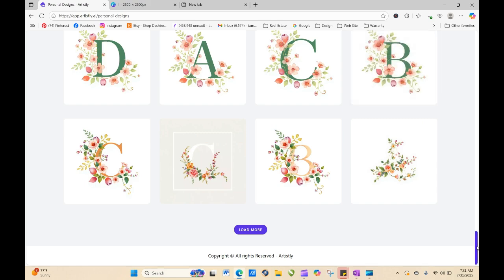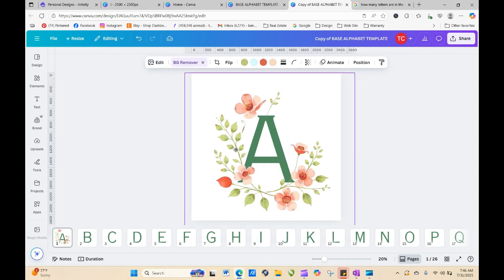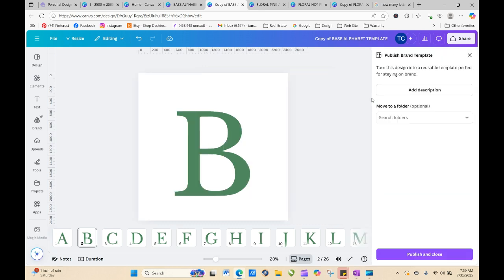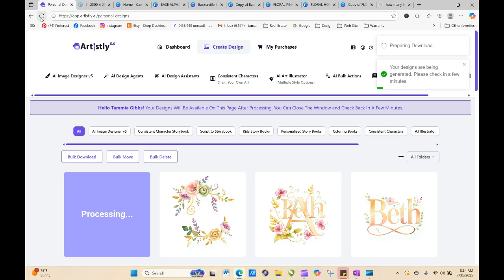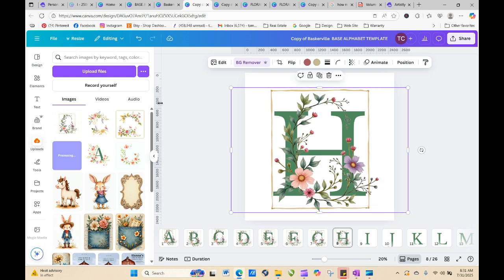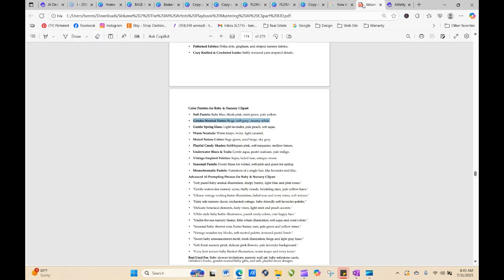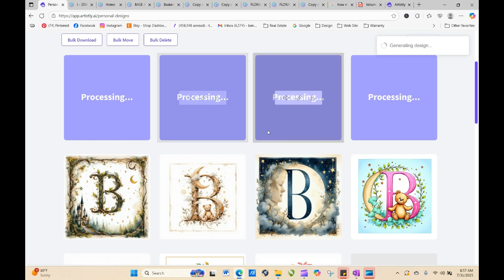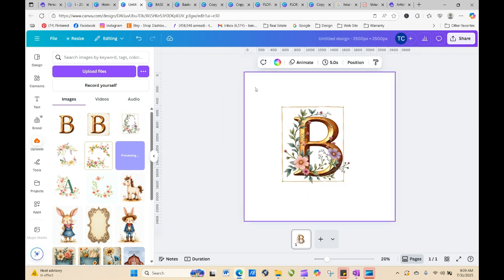Make Gorgeous AI Floral Letters for Sellable Printables, Journals & More with Artistly 5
🎨 Make Gorgeous AI Floral Letters for Printables, Journals & More with Artistly 5
🌸 Perfect for Sellable Stickers, Wall Art, Invitations & More!

In this video, I’ll show you how I use Artistly Version 5 to create stunning, one-of-a-kind floral letters and alphabet clipart — perfect for creators who want to turn their AI art into real products that sell.

From printable wall art to planner stickers, custom name prints, monograms, tags, journal pages, invitations, and more — these floral letters are incredibly versatile and totally market-ready.

You’ll also see how I take the designs into Canva Pro to create and edit using templates that can be reused over and over saving you tons of time and enhancing your workflow.

🧠 Whether you sell on Etsy, design for clients, or just love making beautiful digital products — this workflow saves you time and gives you beautiful results.

→ Clipart designer
→ Printable seller